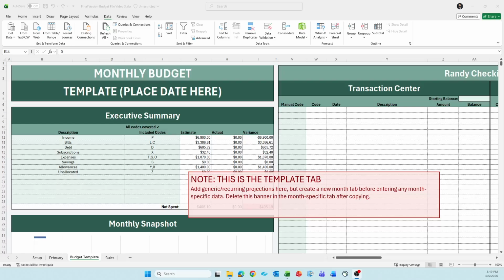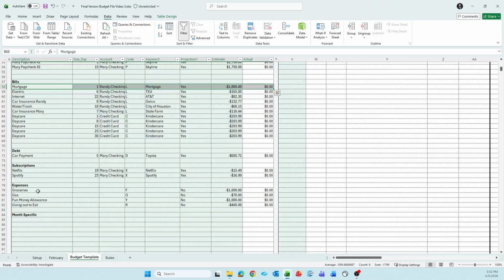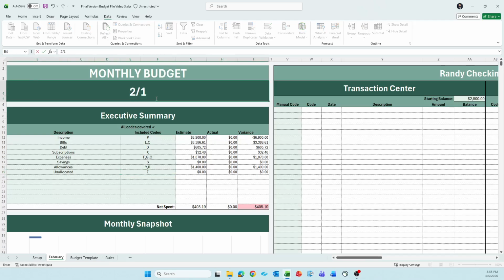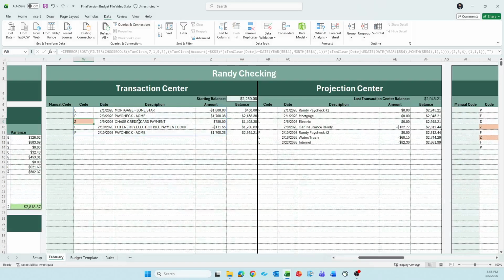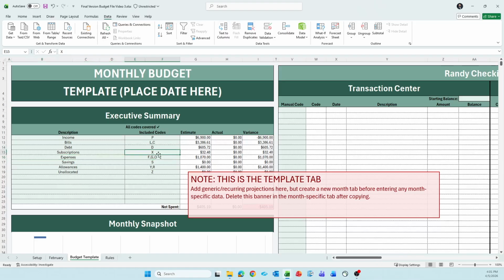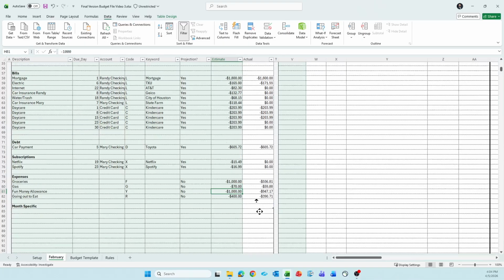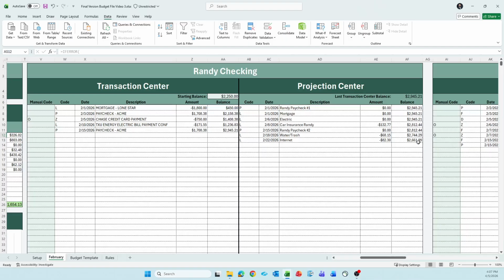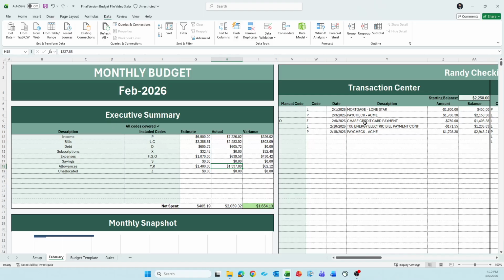Video 3 Monthly Review and Optimizing